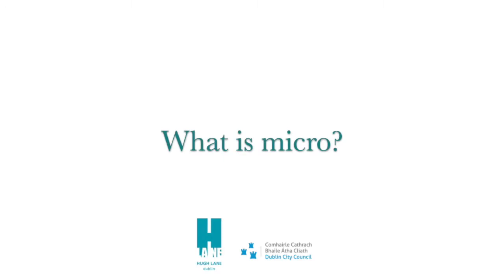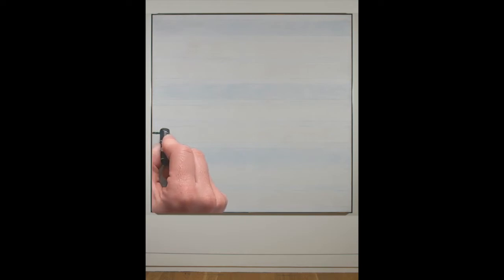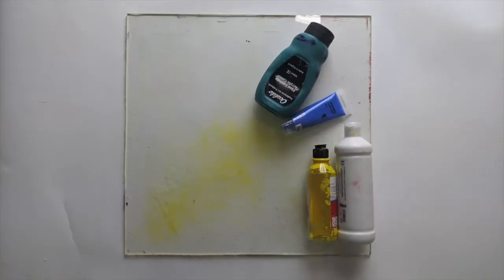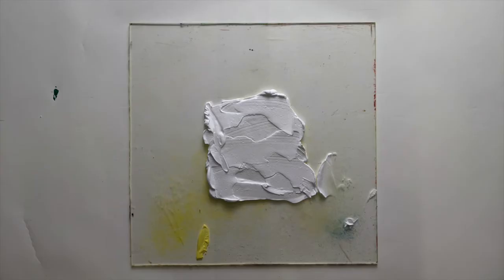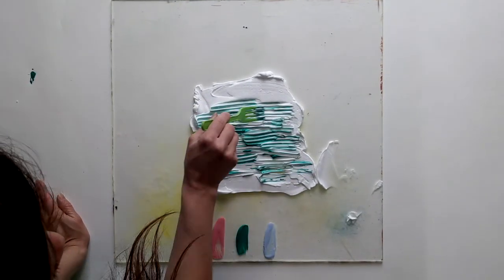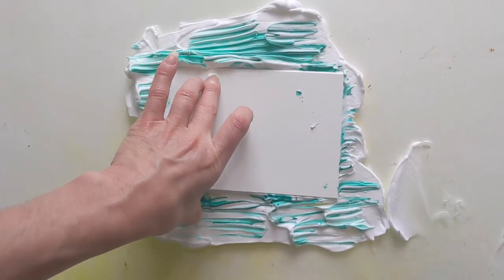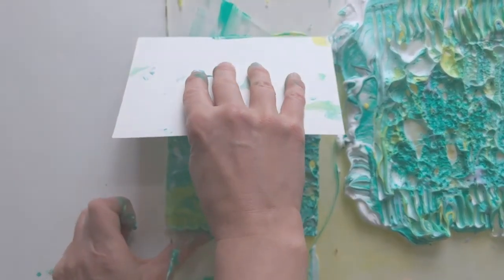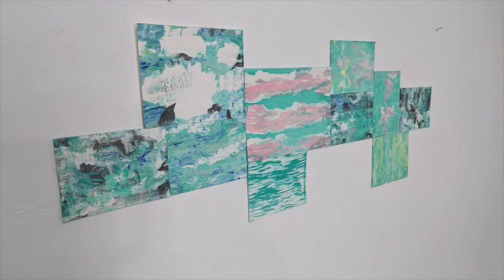Summer Camp: Day 1 - Create a Micro, Marbled Landscape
In this online Summer Camp explore the Micro and Macro elements to be found in artworks from the Hugh Lane Gallery collection.  On Day One,  join artist Jane Fogarty in creating a nature inspired micro landscape using the work of artist Agnes for inspiration.  Learn marbling technique skills by using shaving foam, paint and card and explore graduated colour and gentle linear patterns.